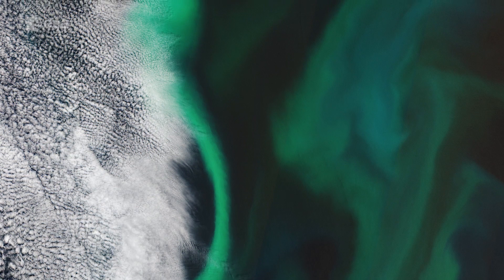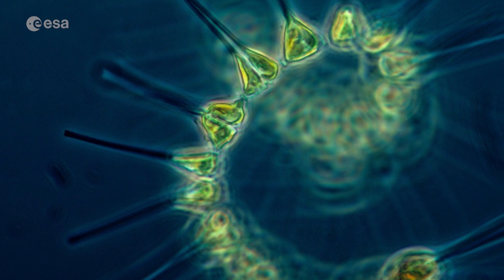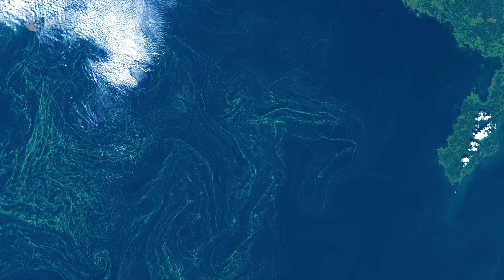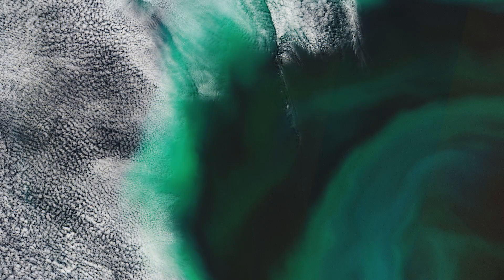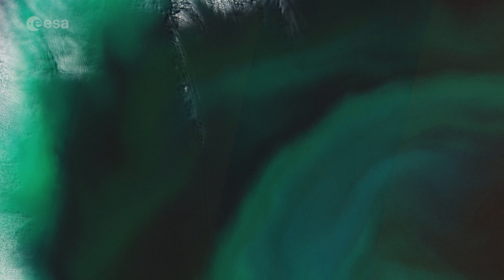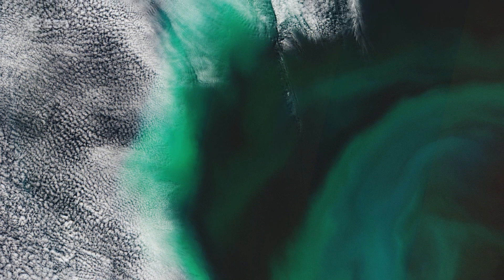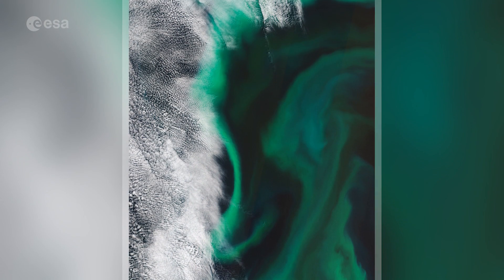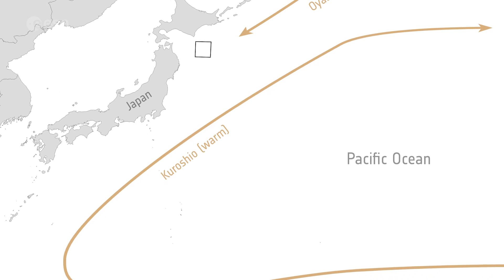Earth from Space: Japan in bloom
The Copernicus Sentinel-2 mission, takes us over the algal blooms swirling around the Pacific Ocean, just off the coast of Japan, in this edition of the Earth from Space programme.